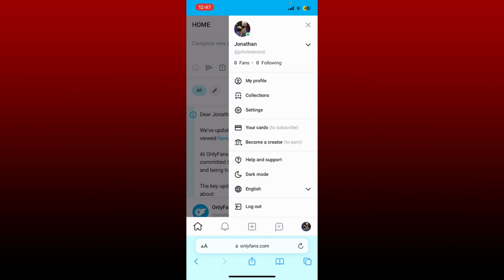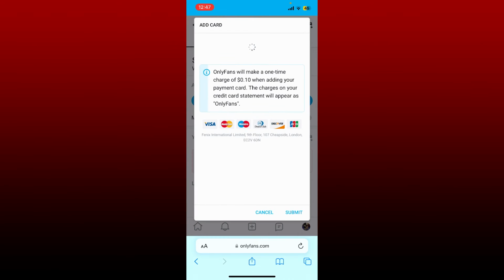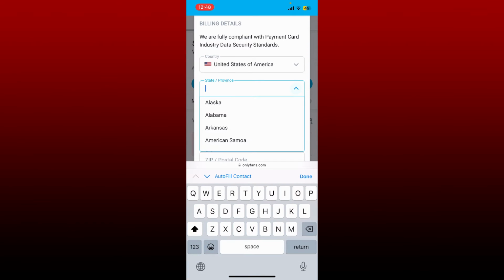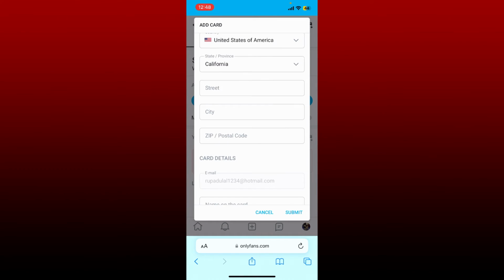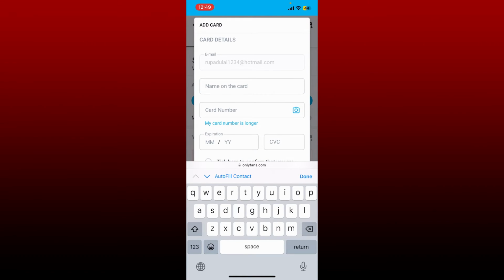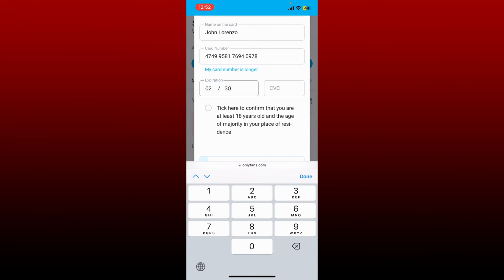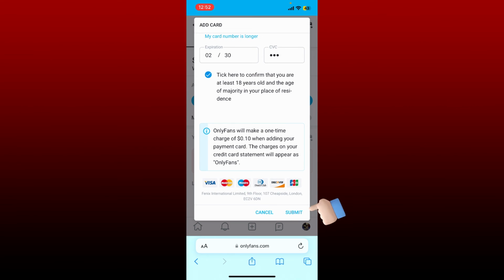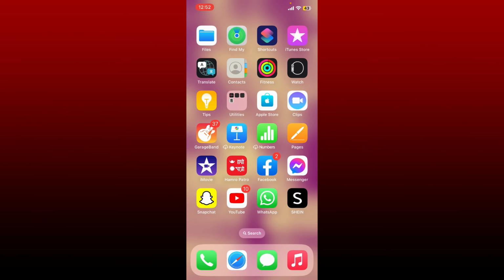How To Add Payment Method on OnlyFans Account 2023?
New to OnlyFans and looking to set up your payment methods? Look no further! This step-by-step tutorial will show you exactly how to add payment methods to your OnlyFans account, ensuring you can seamlessly monetize your content. Get started today and start earning!